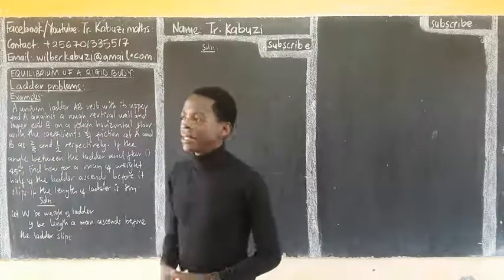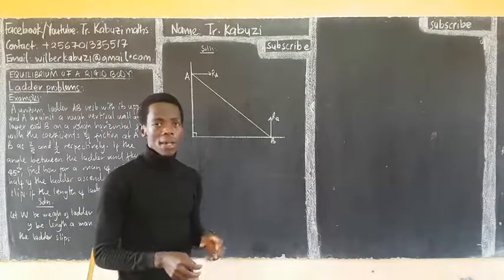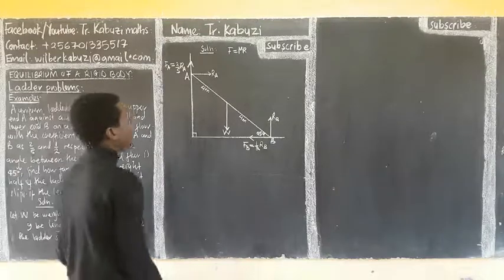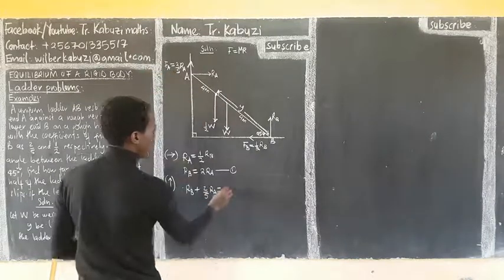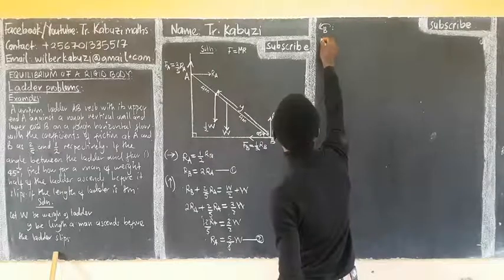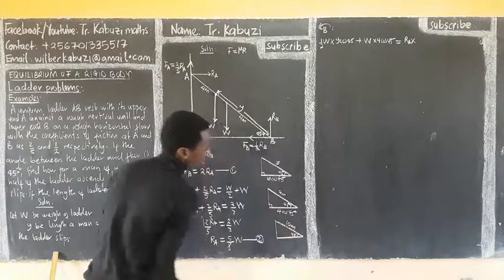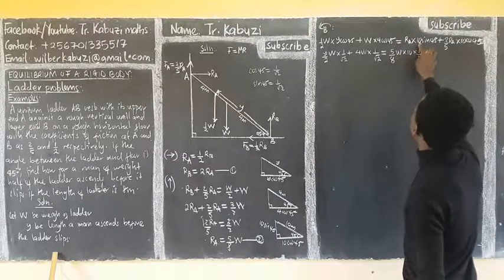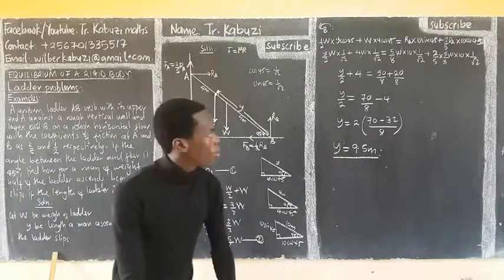Climbing a ladder: lesson 13...............africastruggle.